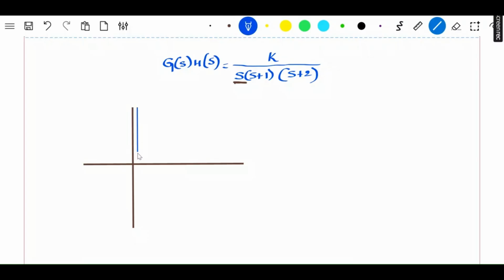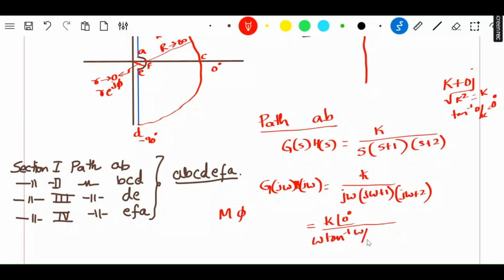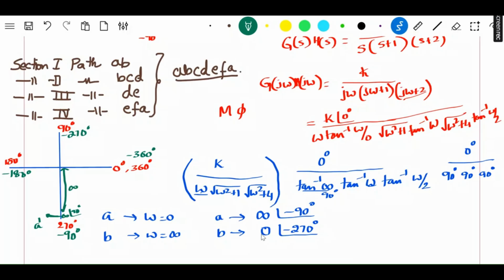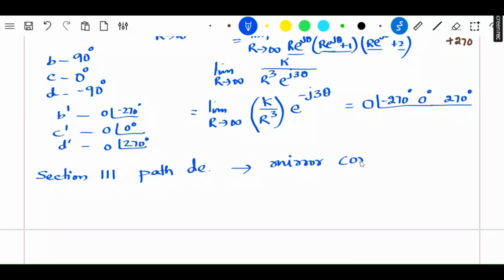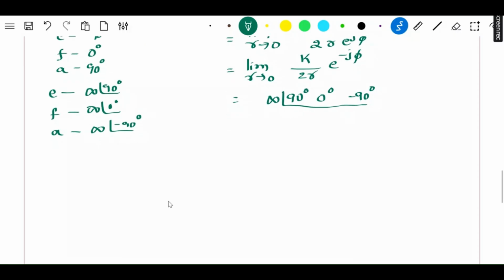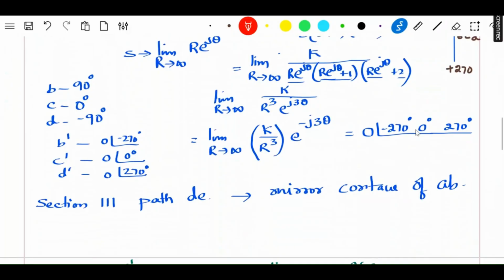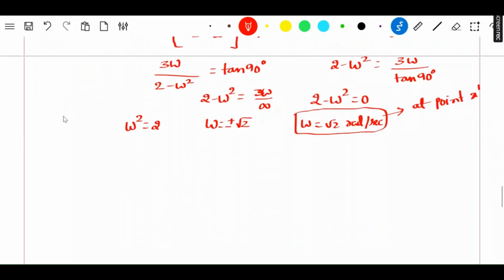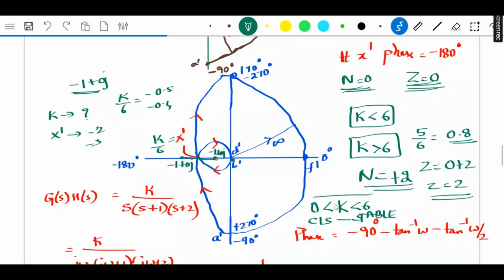🔥 4. Nyquist Plot: Nyquist Plot Made Easy | Complete Basics of Nyquist Stability Criterion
In this video, we begin the Nyquist Plot series from the basics. The concept of Nyquist stability criterion, open-loop transfer function, critical point ((-1+j0)), and the importance of encirclement are explained in a simple and clear way. This video is very useful for engineering students preparing for Control Systems examinations.
This video explains the Nyquist contour method in a simple and step-by-step manner. The right-half plane contour, imaginary axis path, large semicircle, and the mapping of the contour are discussed clearly. Students will understand how the Nyquist contour is used to determine closed-loop stability.
In this lecture, the Nyquist plot for systems having a pole at the origin is explained using the modified Nyquist contour. The small semicircular indentation around the origin and its effect on the Nyquist plot are discussed in detail. This is one of the most important topics in Control Systems.
This video presents a complete solved problem on Nyquist stability criterion. The transfer function is analyzed using Nyquist contour method, real-axis crossing, encirclement of (−1+j0), and stability range of gain K. A must-watch video for students who want to score well in Control Systems.